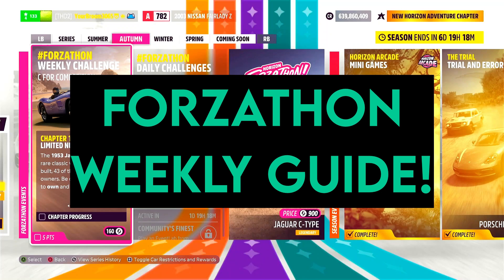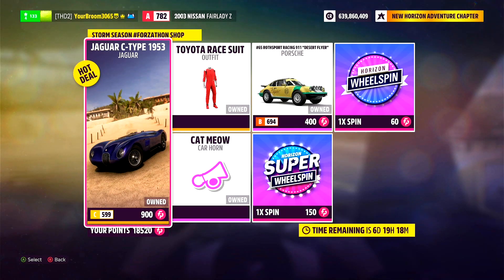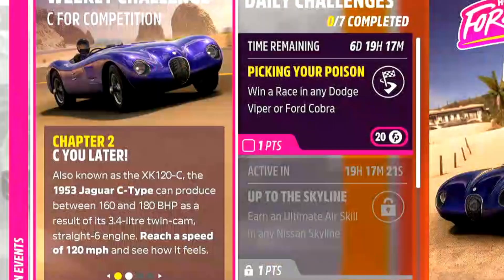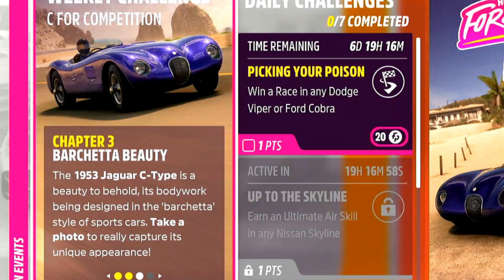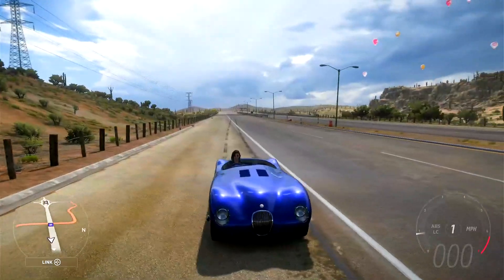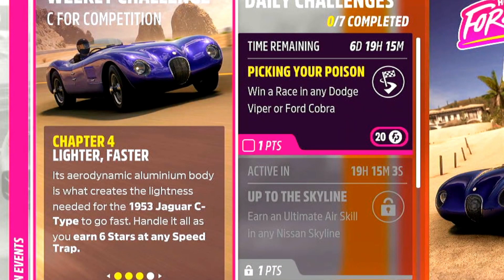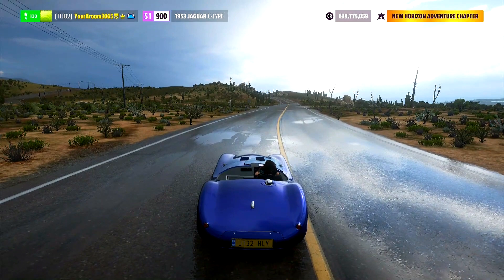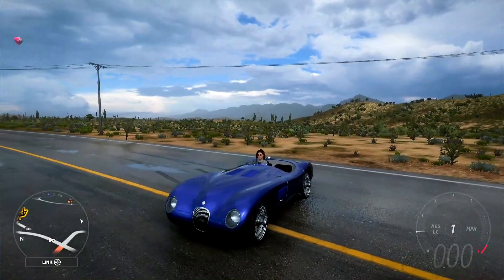HOW TO COMPLETE "C For Competition" | Forza Horizon 5 Weekly Forzathon Challenge Guide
Hey everyone - Tech here again with a FORZATHON tips n tricks guide to help YOU complete the weekly!

Today's video involves yet another one of Forza's newest old cars - The 1953 Jaguar C-Type!

~TechHeadHD2